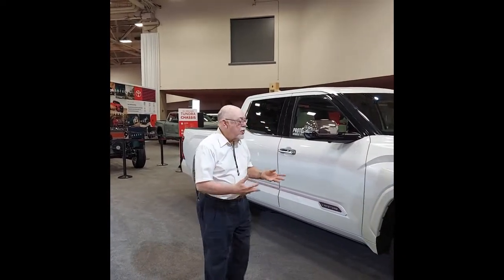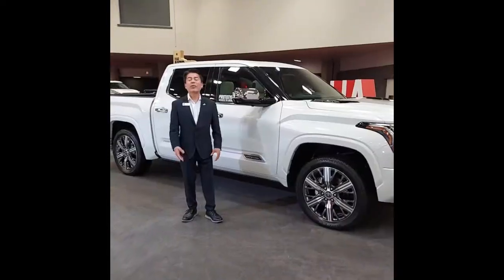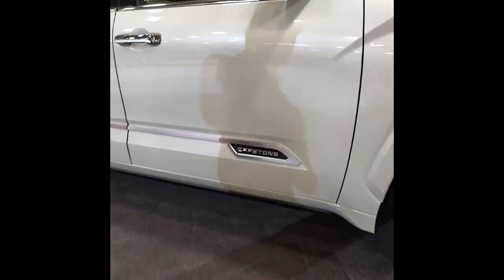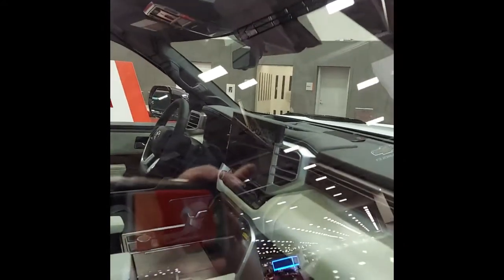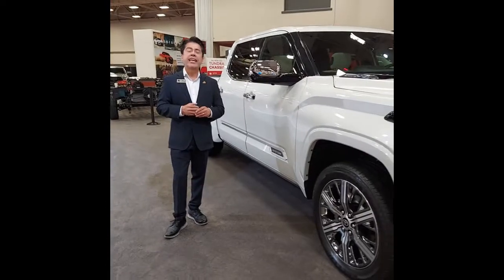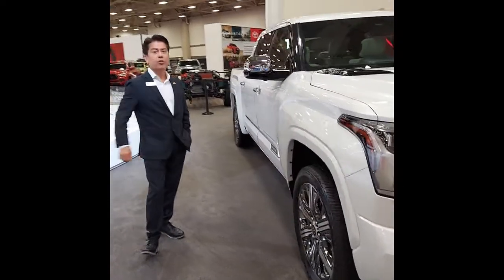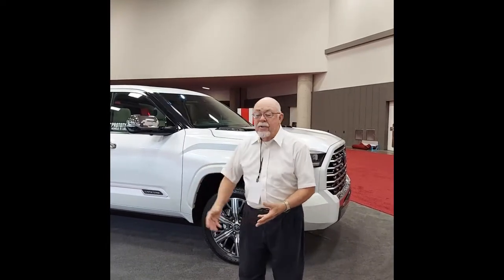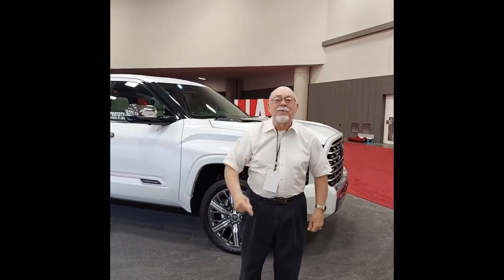22 Toyota Tundra Capstone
Making its DFW debut at the North Texas Auto Show in Dallas was the 2022 Toyota Tundra pickup Capstone edition. This truck features a 3.5 Twin Turbo Hybrid power plant.